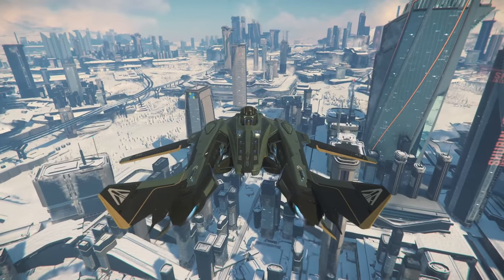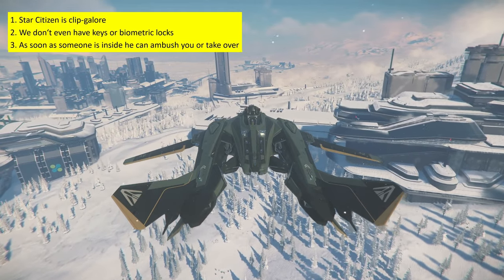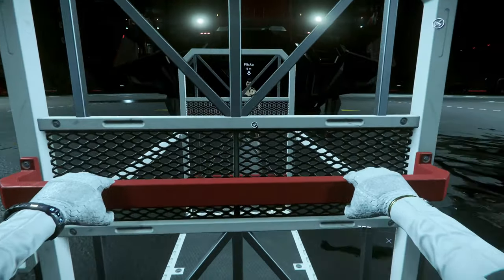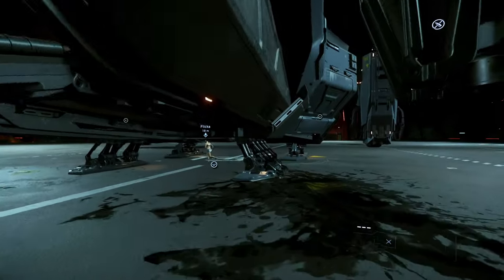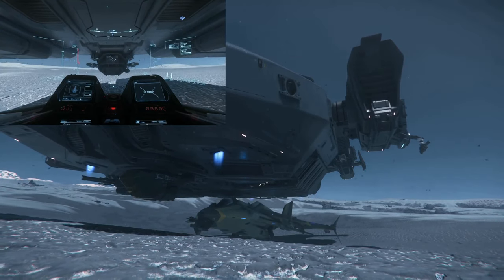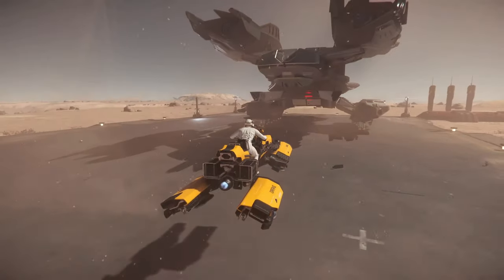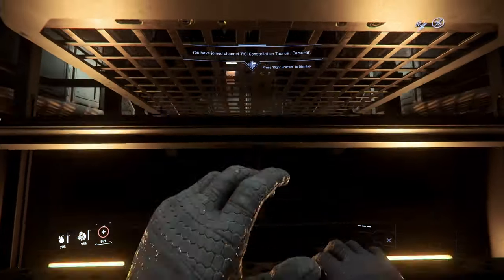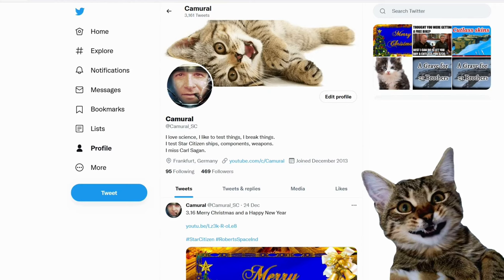3.17.1 Clipping into ships - showing different methods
3.17.1 Clipping into ships - showing different methods

Music

Outro

Spectrum: Camural

PC specs:
AMD Ryzen 9 5950X
64GB DIMM DDR4
Nvidia RTX 3080 Ti
2 TB NVMe SSD Samsung MZVL22T0HBLB-00B00
2 TB NVMe SSD Samsung 970 Evo Plus NVMe PCIe M.2
4 TB HDD WDC WD40EZAZ-22SF3B0
1440p 144Hz 27inch main monitor